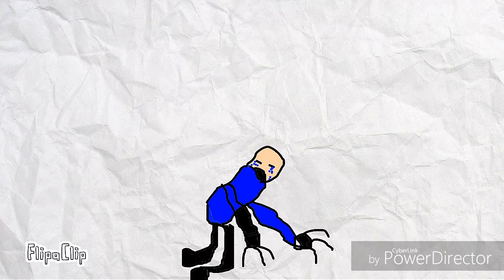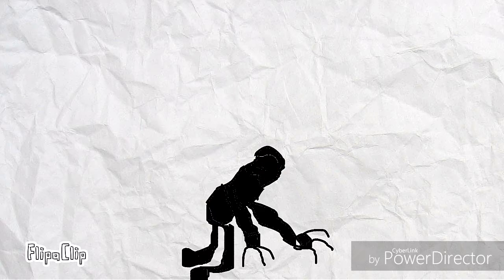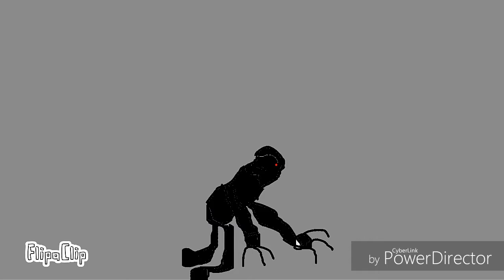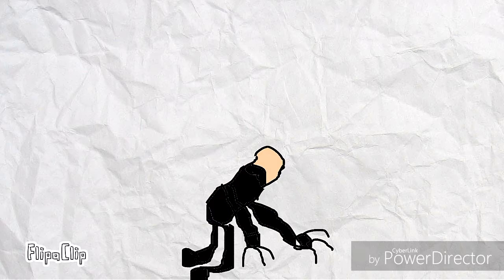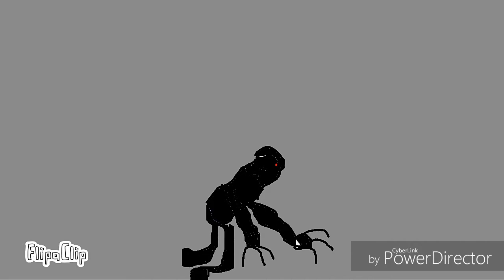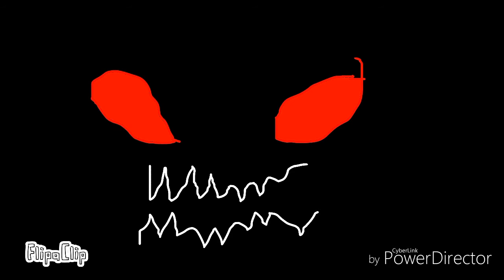Animation-Monster Skillet |short version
I won't be adding the full songs, I don't like to spoil them
Anyways hope you liked it! :)